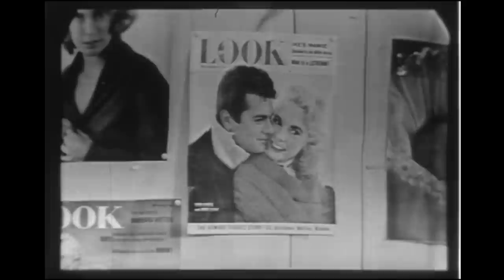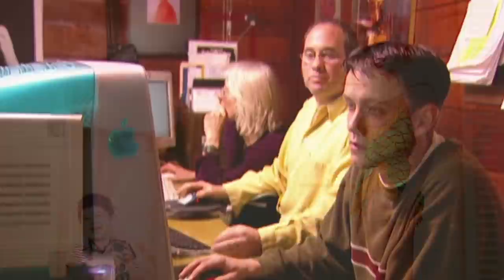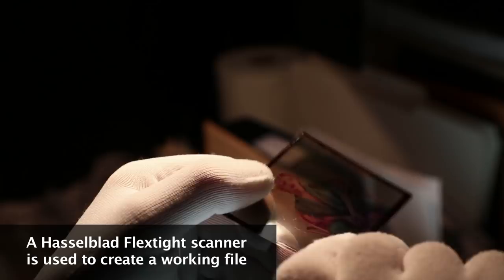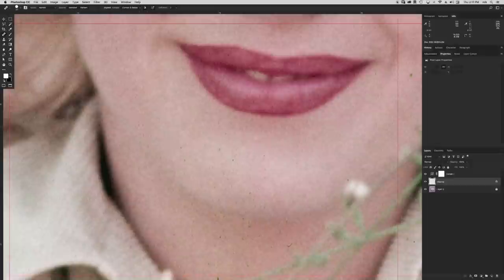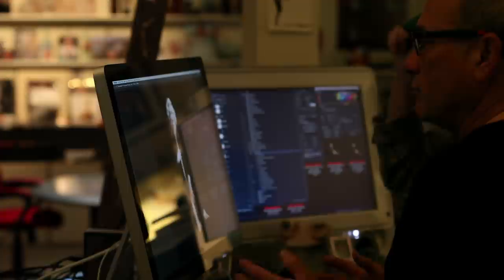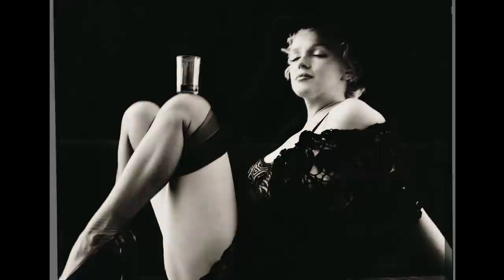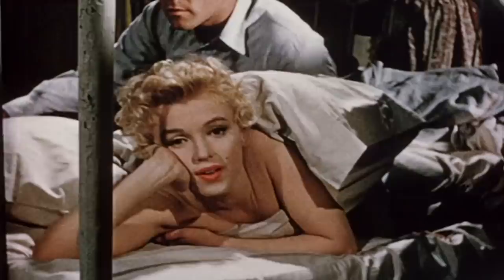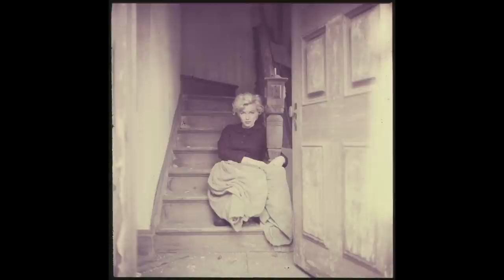Archives of Milton H. Greene - Restoration Process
An look inside of the Milton H. Greene & Marilyn Monroe Collaboration & the Photographic restoration process.